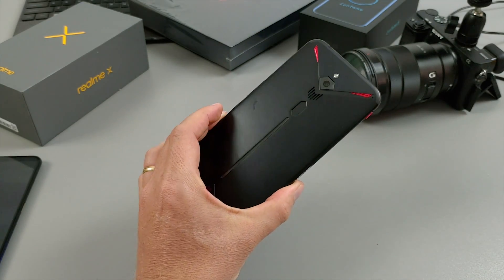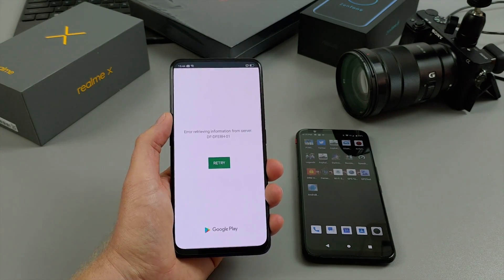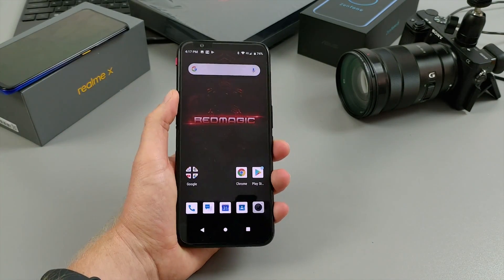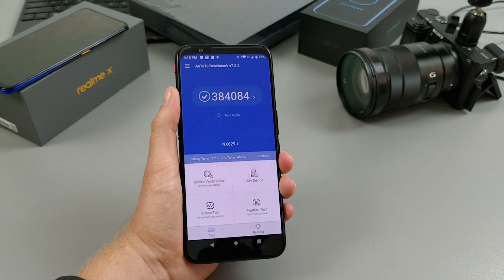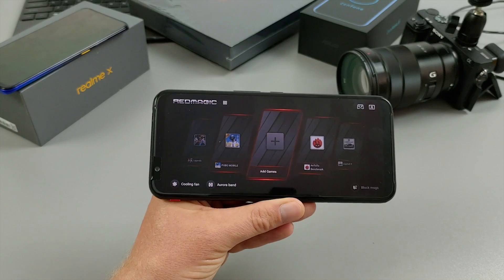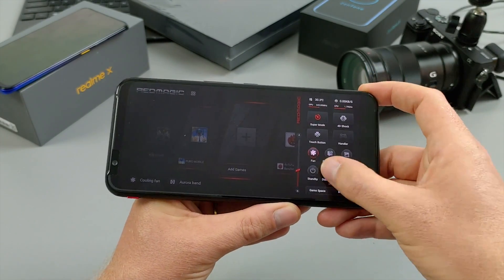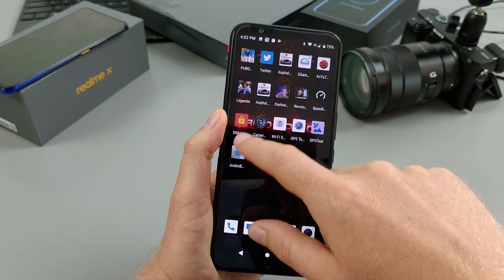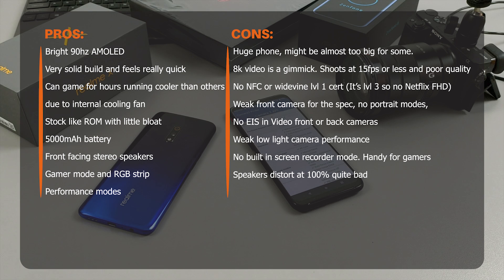Red Magic 3 First Impressions & Just Got RealMe X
First impressions of the Red Magic 3 SD855 fan cooled gaming phone with big 5000mAh battery & 90hz AMOLED screen. Plus the RealMe X arrived into the studio.  Full reviews next week I need at least 3-4 days with them. Where to buy the Red Magic Recorded on Zenfone 6